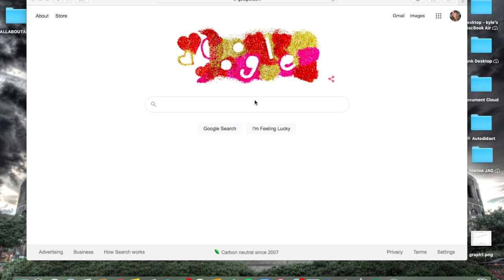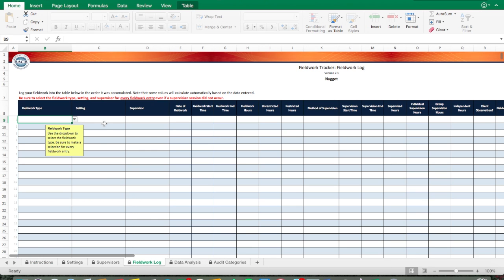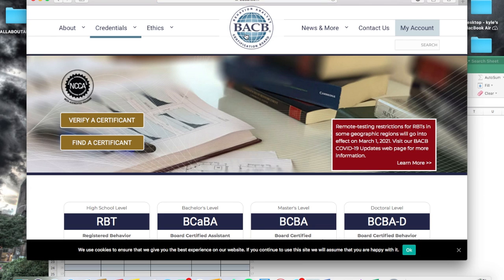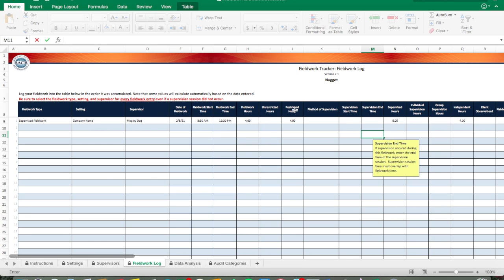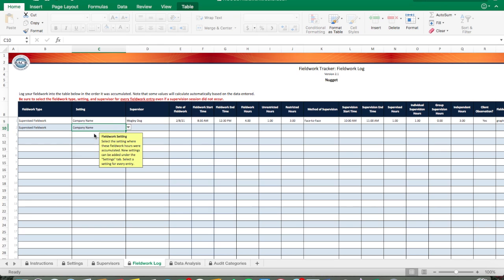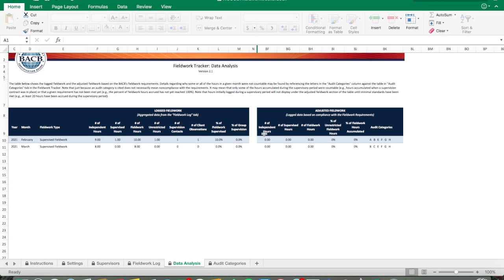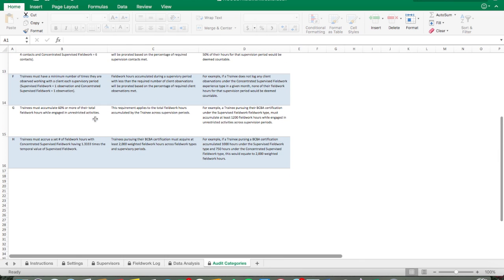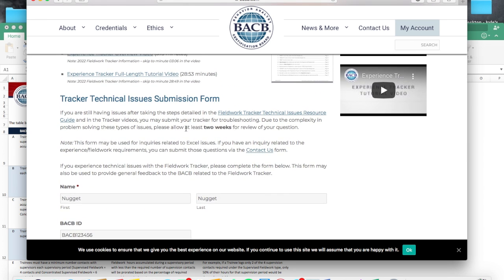BACB FIELDWORK TRACKER TUTORIAL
Hey guys! In today's video, we show you how to use the BACB's fieldwork tracker--step by step! Let us know how your experience is going in the comments!